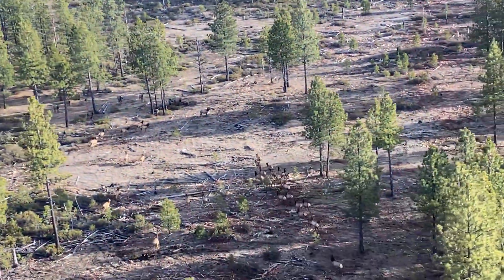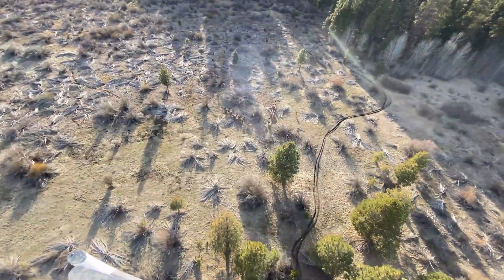Oregon Deer & Elk Herd Comp Counts with Wildlife Biologist Corey Heath (shorter version)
ODFW biologist explains the process of counting mule deer and elk from a helicopter in the Metolius unit. Periodic surveys are a key component of big game management. Wildlife managers use aircraft to quickly survey large areas and observe a large number of mule deer or elk. The information gained from these flights is crucial for population estimation and science-based management of mule deer herds. (shorter version)